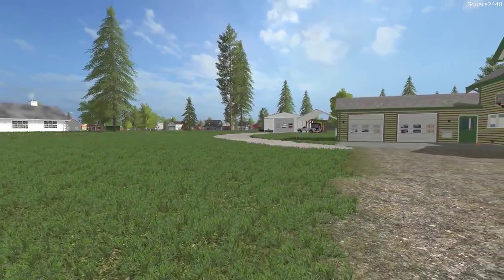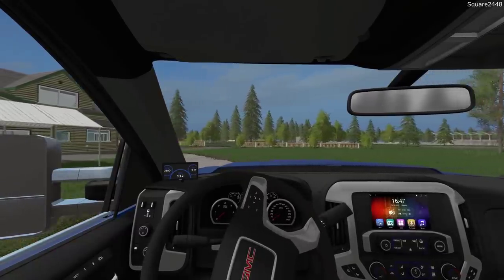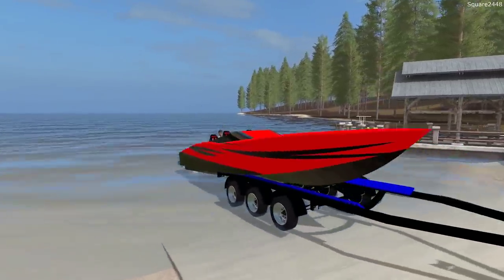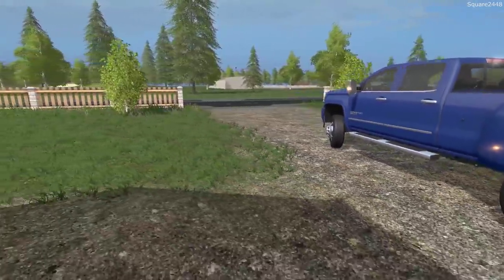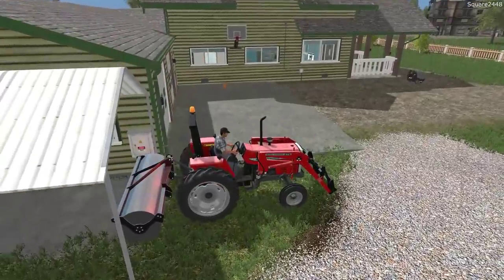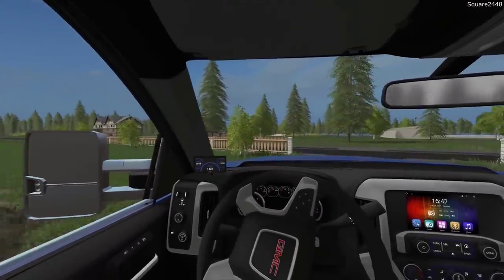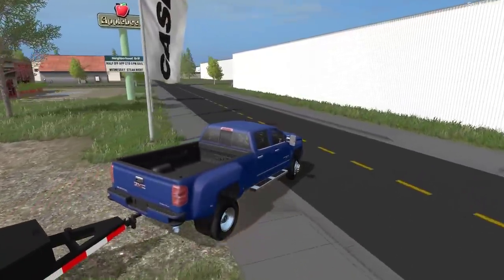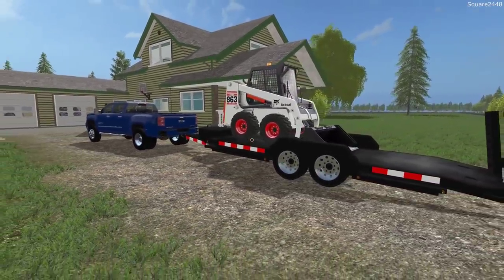Buying Bobcat | Truck Port | Launching Speedboat | Homeowner | Farming Simulator 17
Today are with the homeowner series on the Square Farms map in Farming Simulator 17!

Thanks, Square2448